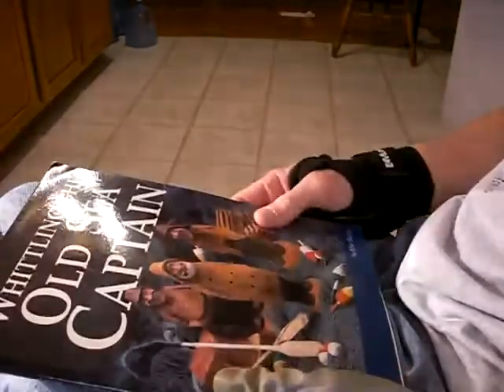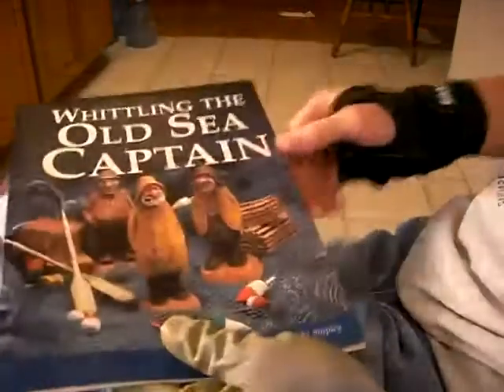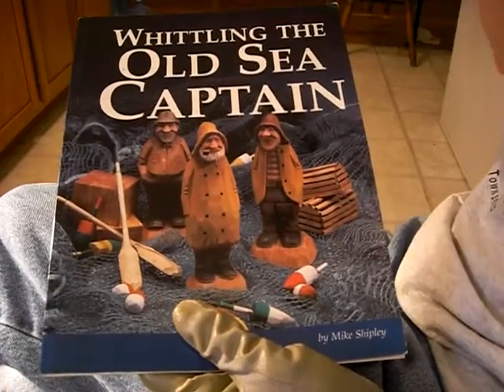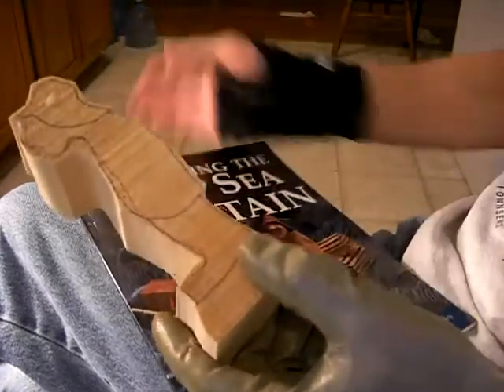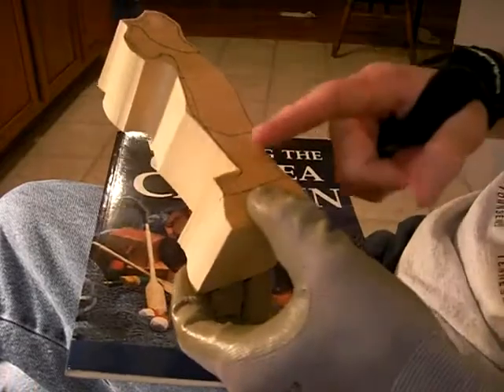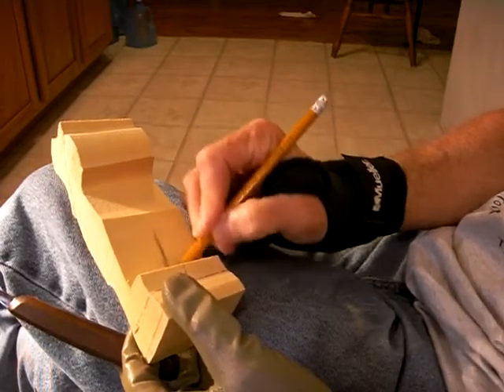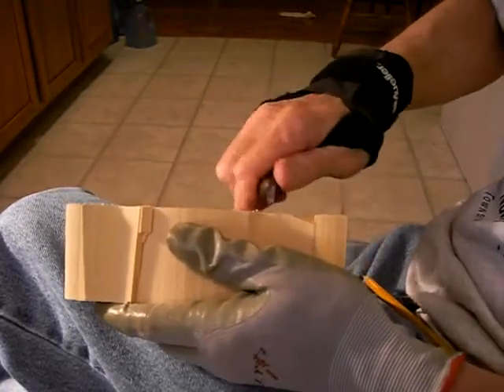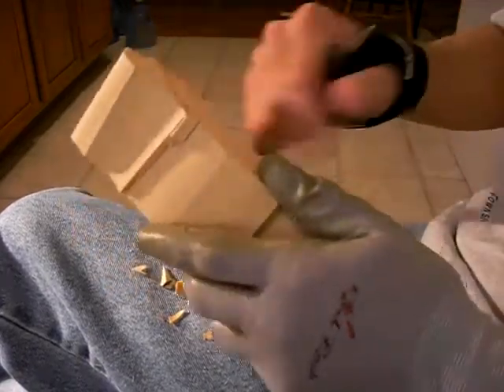Whittling The Mike Shipley Sea Hand Part 1